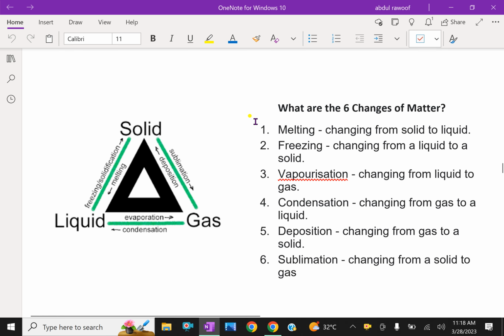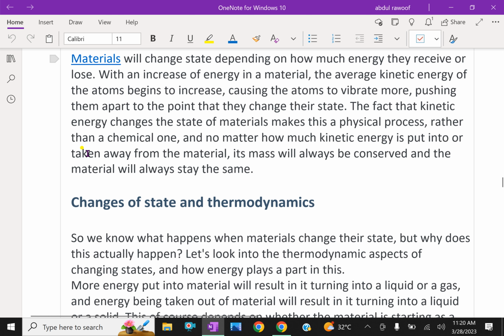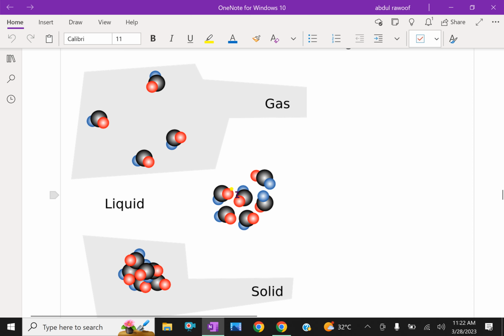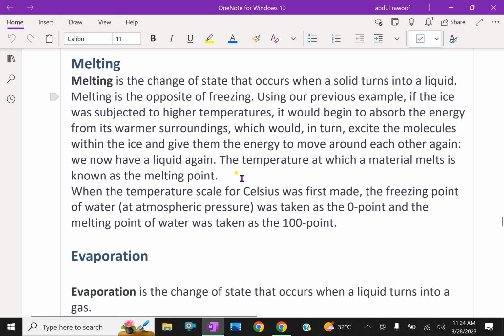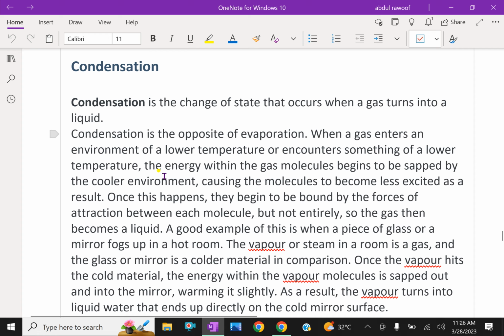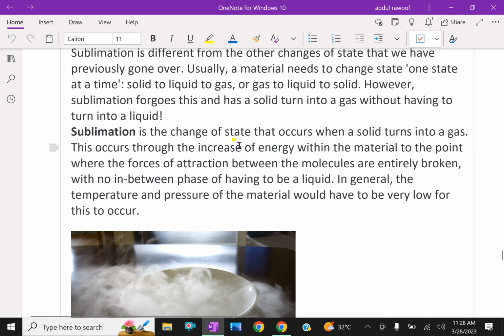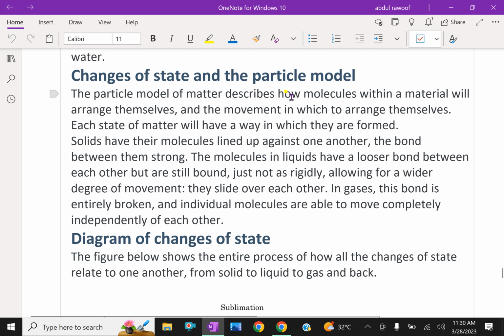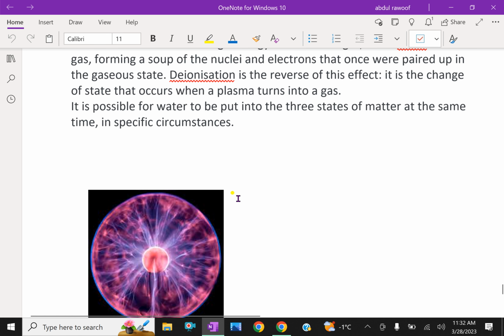Chemistry ; - Change of States -- 53.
What are the 6 Changes of Matter?
1. Melting - changing from solid to liquid.
2. Freezing - changing from a liquid to a solid.
3. Vapourisation - changing from liquid to gas.
4. Condensation - changing from gas to a liquid.
5. Deposition - changing from gas to a solid.
6. Sublimation - changing from a solid to gas